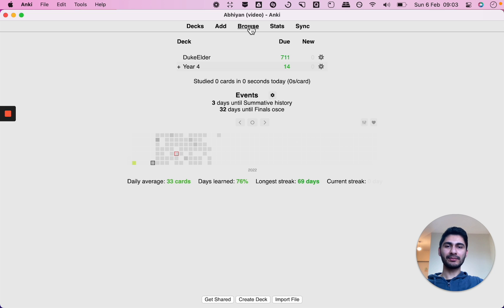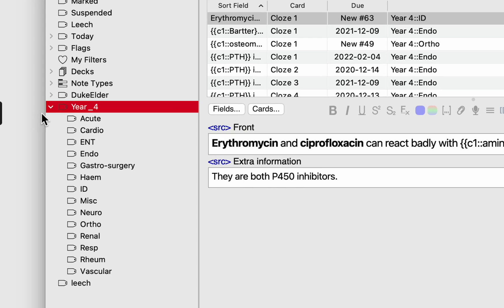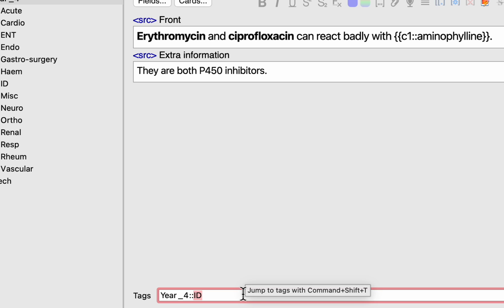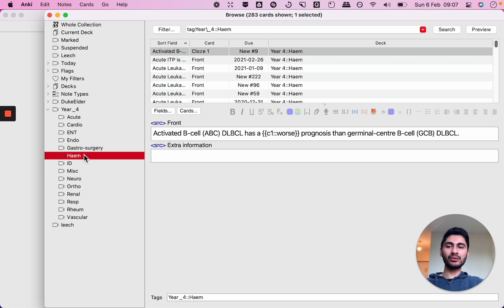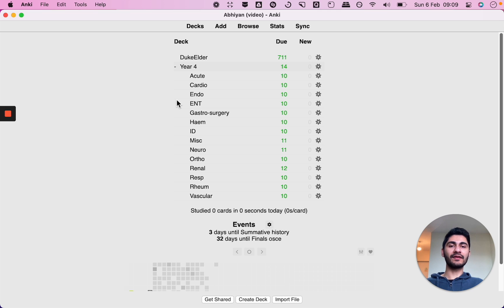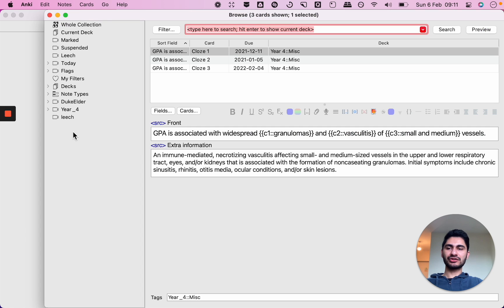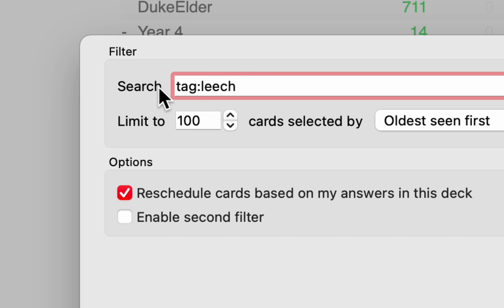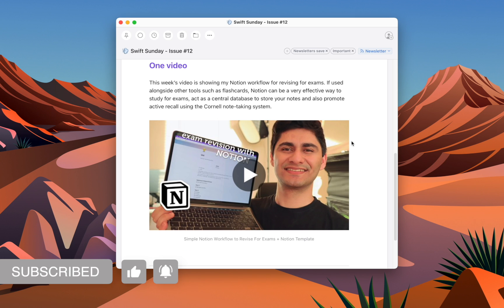How to Use Tags to Organise Your Anki Cards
In this video, I will show you how I use tags in Anki to organise my cards. I will be going over the use of Hierarchical Tags 2 Addon as well as the Tag selector v2 addon to create and organise tags easily.